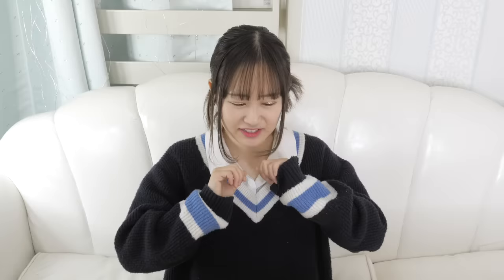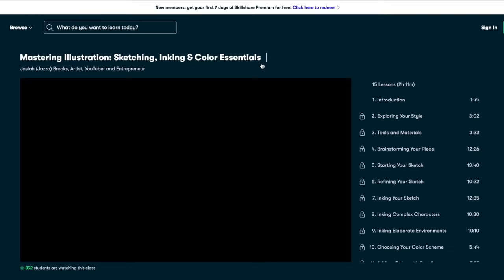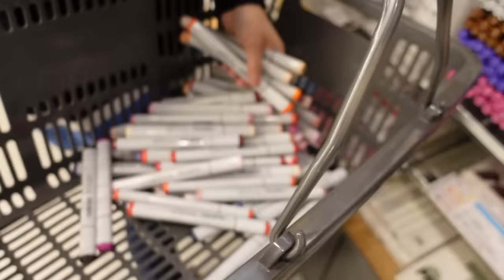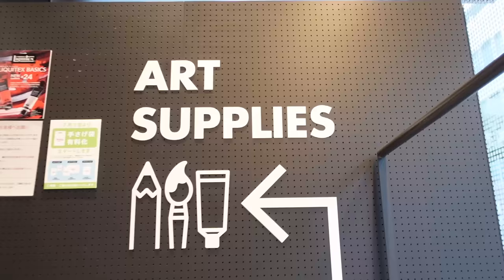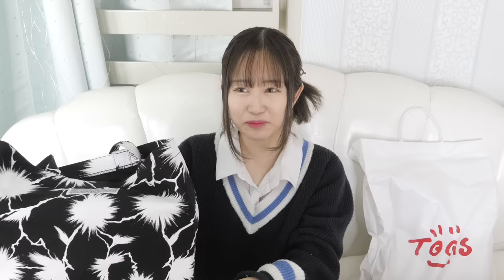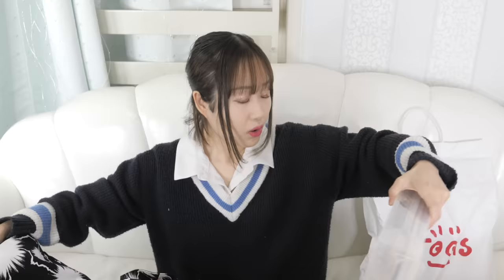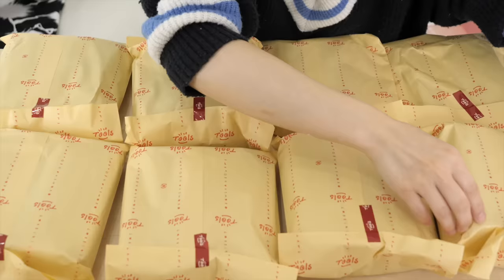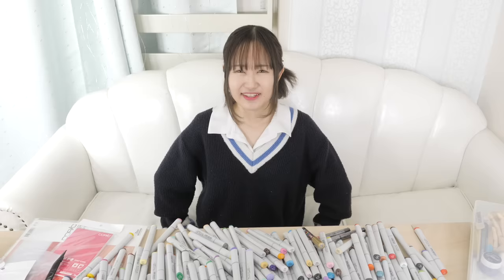BUYING ALL 358 COPIC MARKERS!?? INSANE ART SHOPPING SPREE